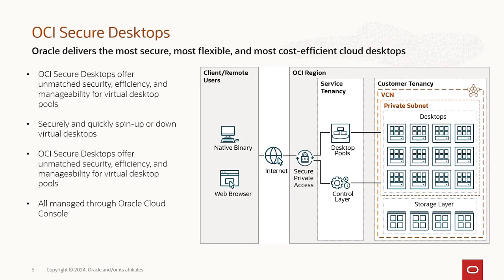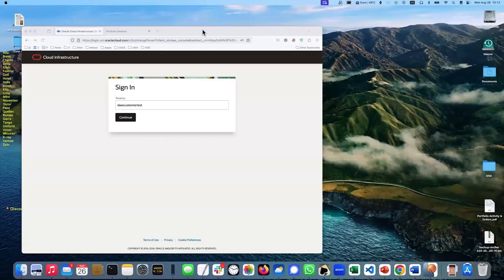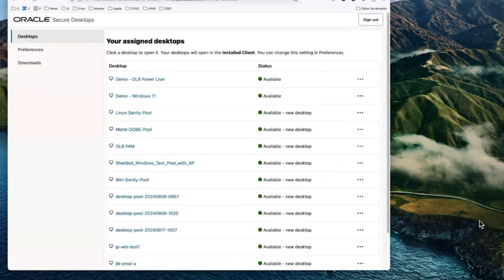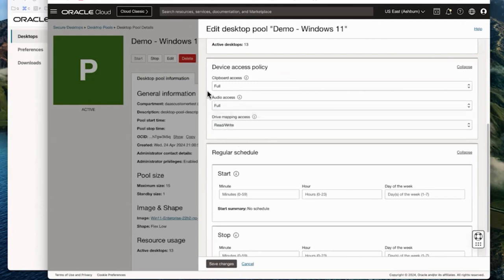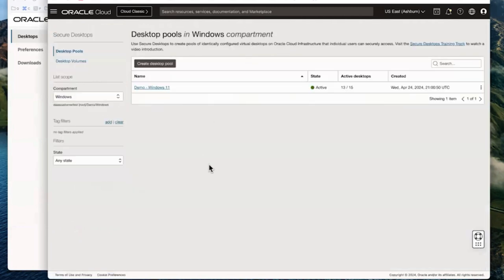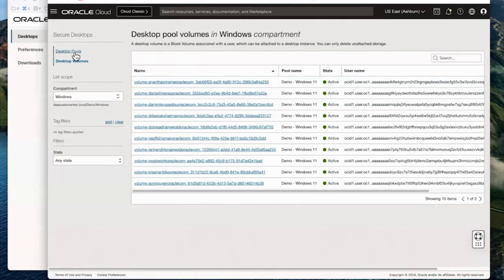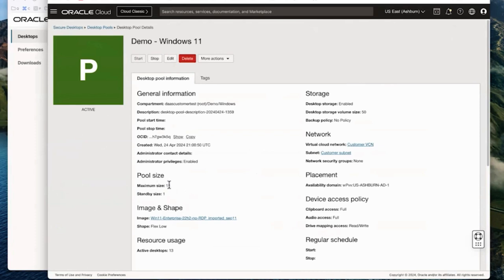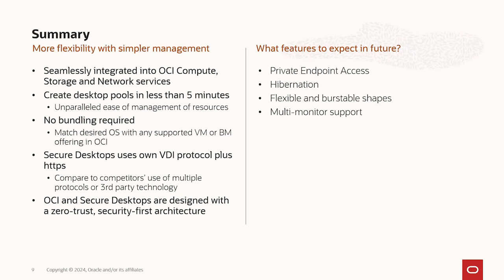Did You Know? – Implementing Virtual Desktop Infrastructure with OCI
Learn how the Oracle Cloud Infrastructure (OCI) Secure Desktops service creates and manages pools of virtual desktops, making Windows or Linux working environments available to global workers or temporary team members. Many IT organizations are looking at Virtual Desktop Infrastructure (VDI) as a way to increase security, simplify management, and lower the costs of managing client devices for employees working remotely, or collaborating while keeping data secure. Learn about a real use case of VDI with OCI Secure Desktops, and understand how administrators use it to automate desktop creation and scheduling.

• Solution Playbook - Set up a new OCI tenancy and create a Secure Desktops pool